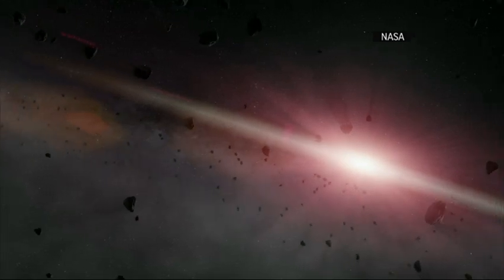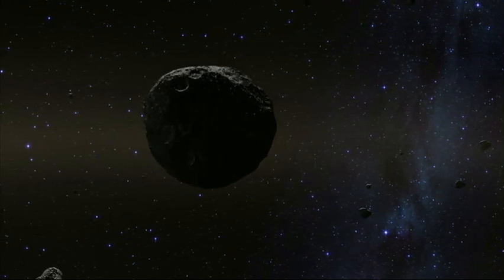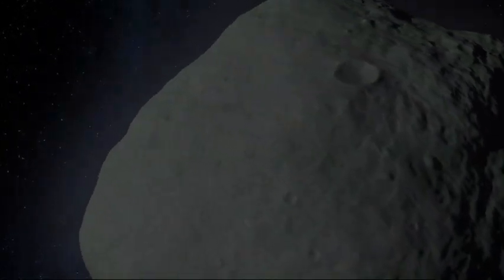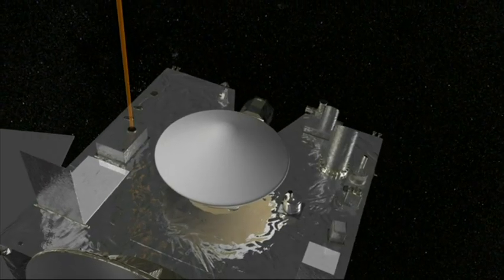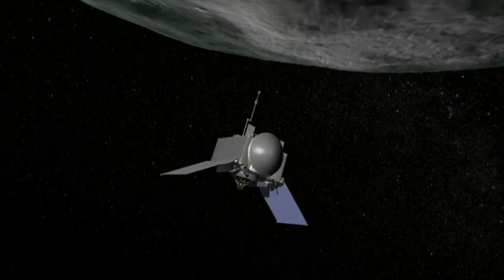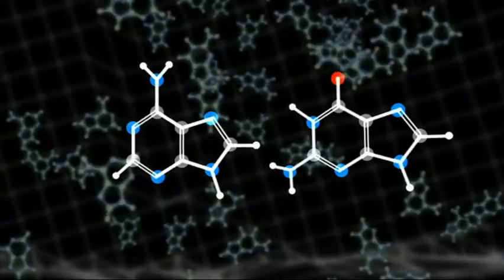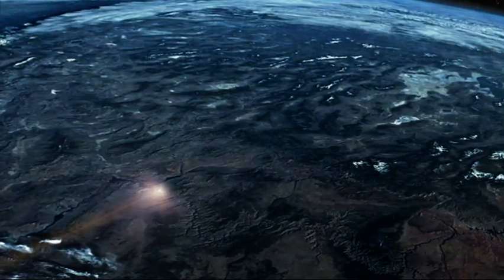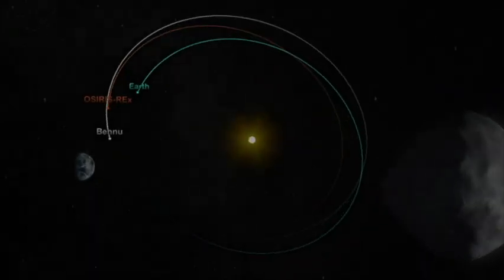NASA Sending Spacecraft to Asteroid — and Back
For the first time, the United States is sending a spacecraft to an asteroid to collect a sample and return it to Earth. NASA is scheduled to launch OSIRIS-REx from Cape Canaveral, Fla., next Thursday. It will reach the asteroid Bennu in 2018. (Sept. 1)